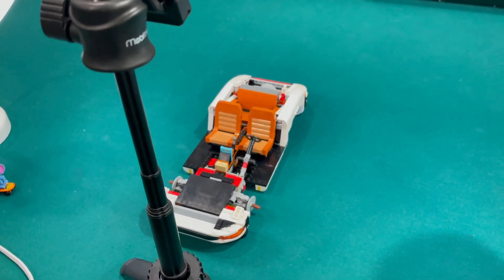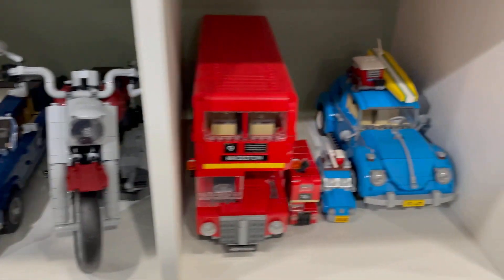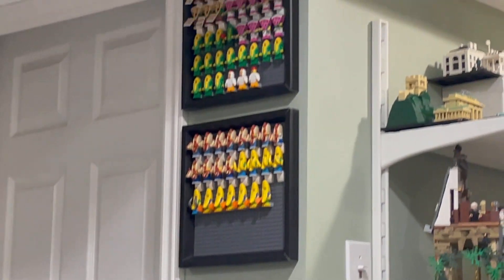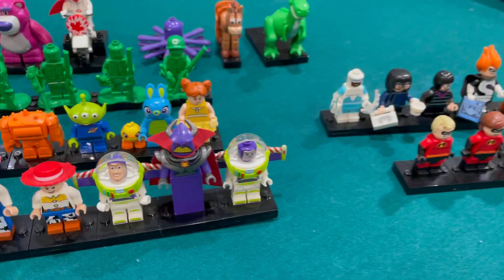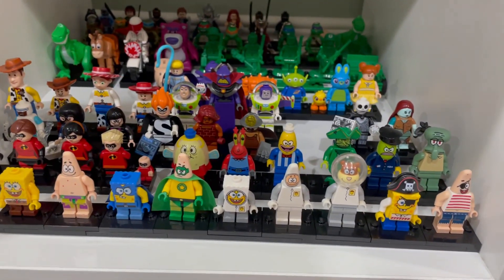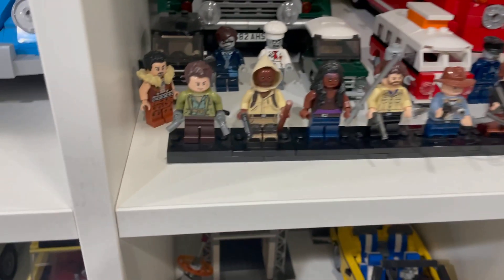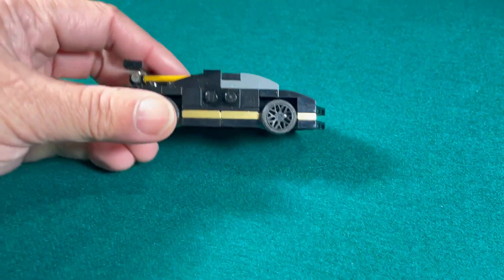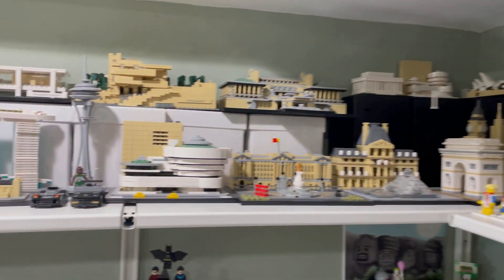My Full Lego Room Update - Week 6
This is my full LEGO Room update. I give a complete Lego room update for the 4th week of March 2021